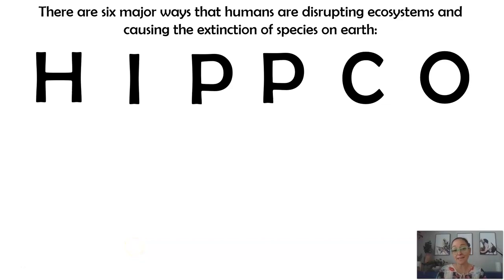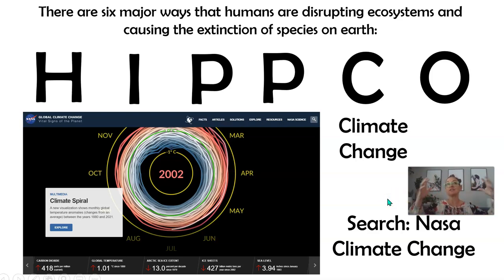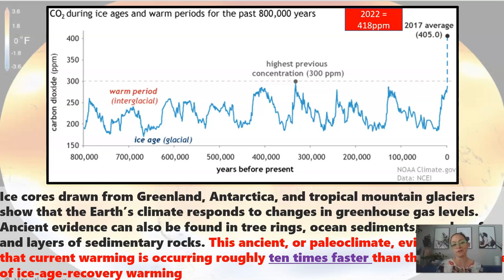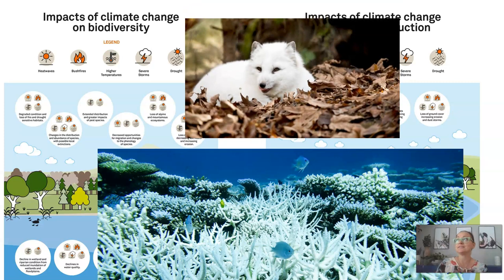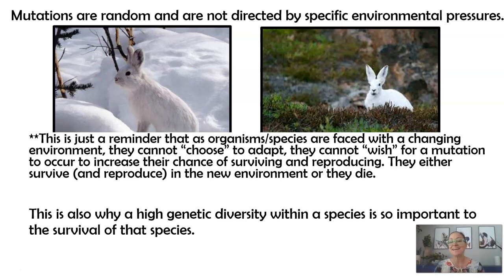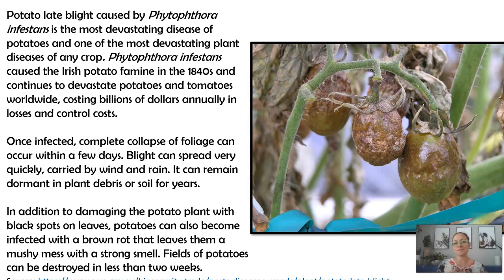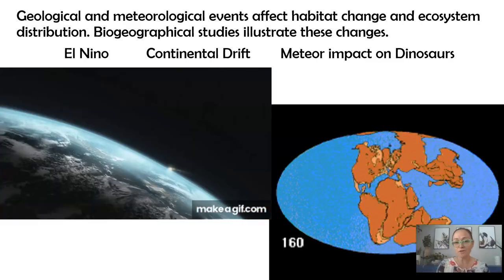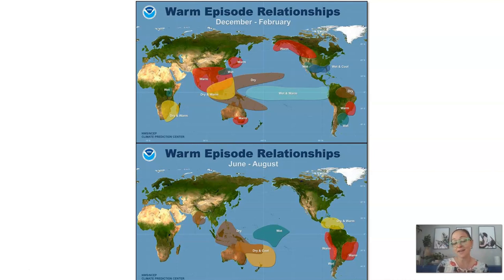8.7 Disruptions to Ecosystems (Part 2)